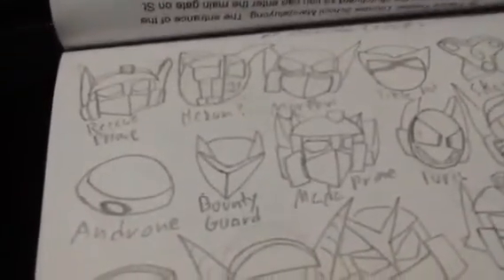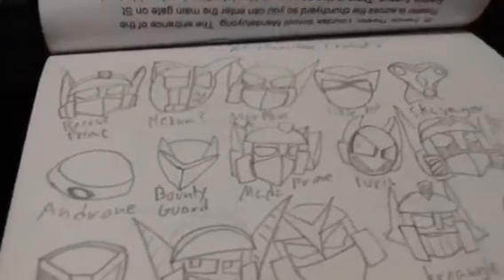Enzomus's Drawing Pad | PART 2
Part 2 of my drawing pad video.